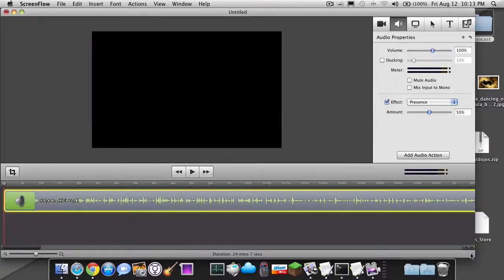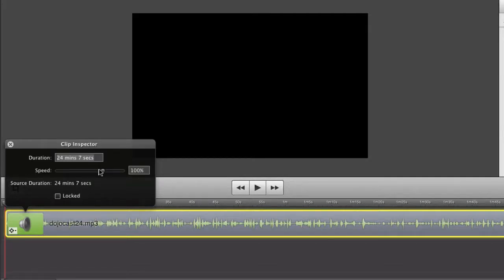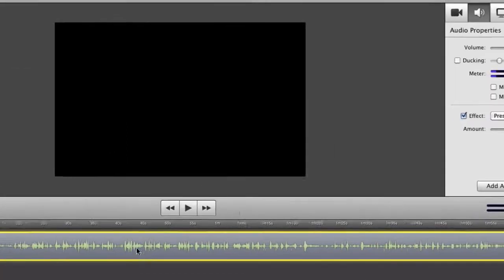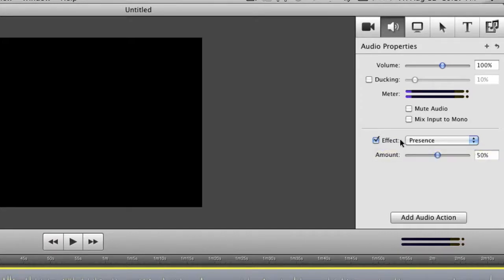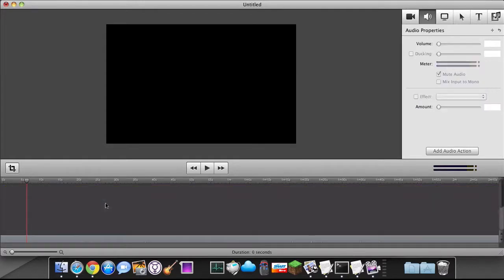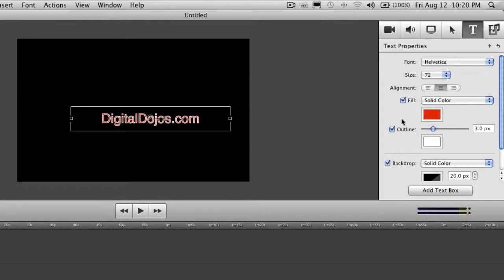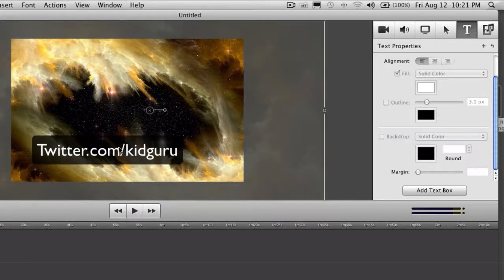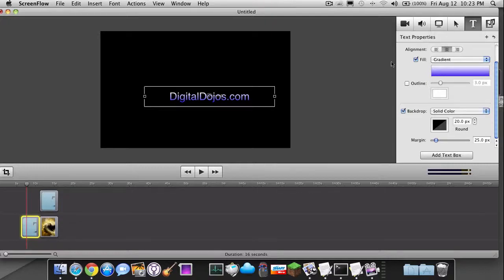Screnflow Tutorial#3- Audio Actions & Text Properties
ScreenFlow Tutorial Ep.3

Audio Actions and Text Properties

Tutorial #1  Panning and Zooming - ScreenFlow Tutorial: Panning & Zooming (Basic)